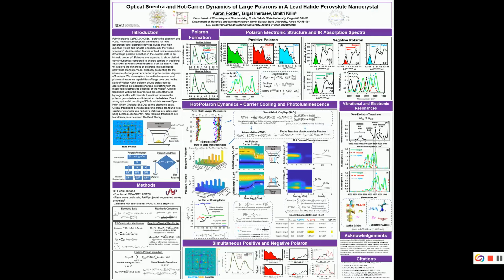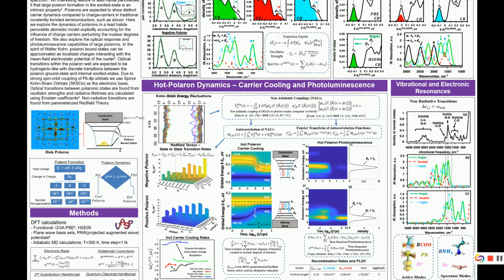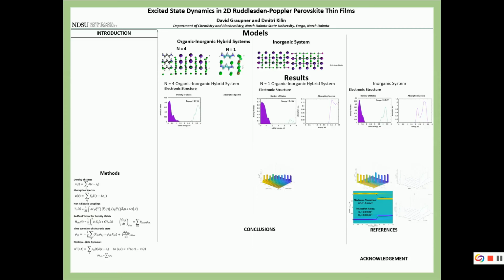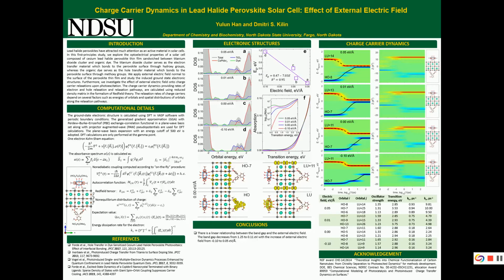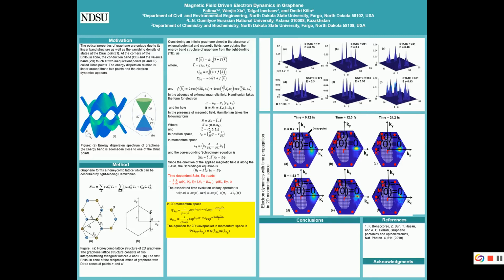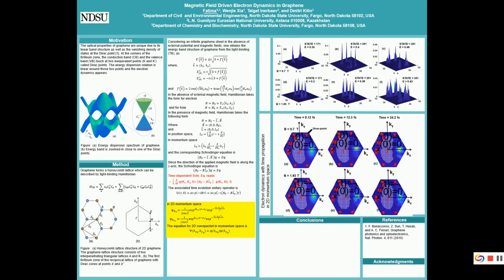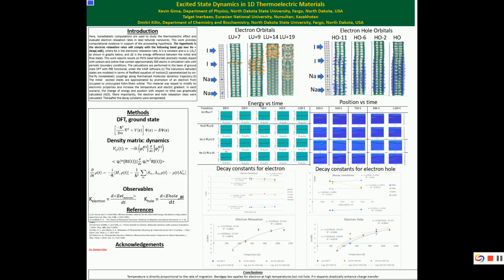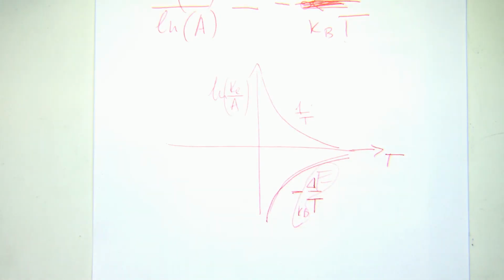gm4, spring2020, #4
a